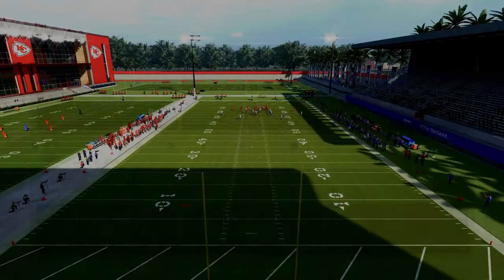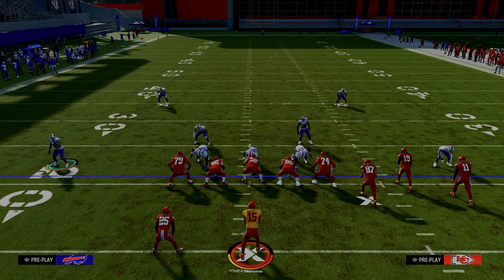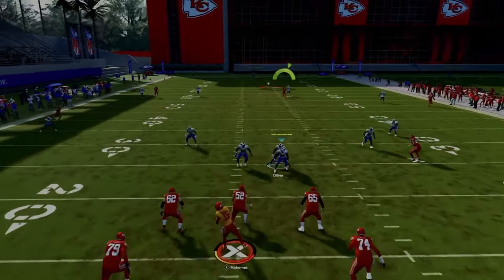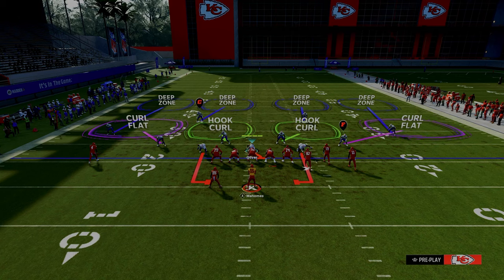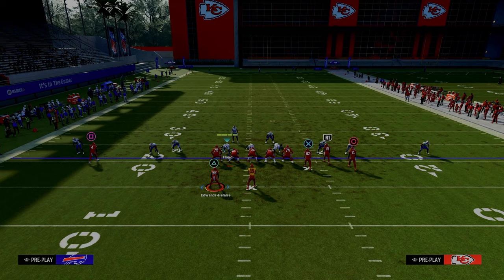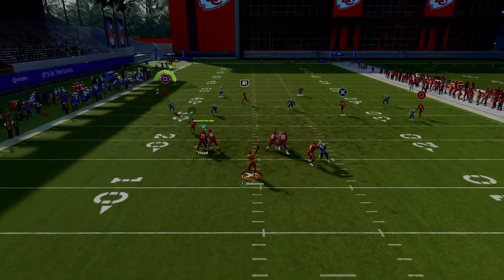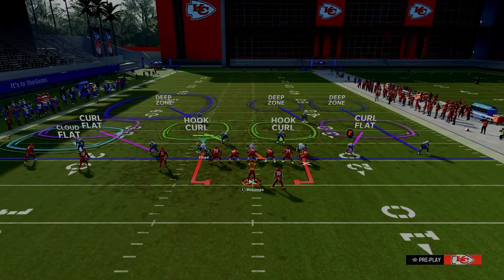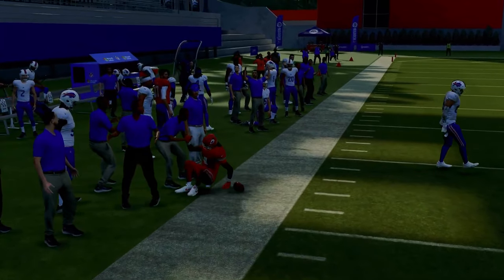This ADJUSTMENT Makes EVERY DEFENSE BETTER